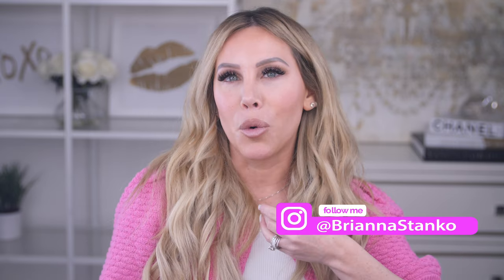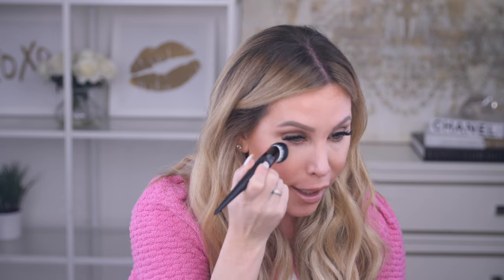Over 40?! STOP Highlighting Your Under Eye Wrinkles & TRY THIS Concealer Trick!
Today I'm sharing the best concealer trick for us over 40 and with more "mature" skin!  Don't accidentally highlight darkness or lines and wrinkles! This is a common mistake women are making.  This concealer tip will leave your under eyes flawless and bright without creasing or highlighting lines and texture, crepey skin!

Hi! My name is Brianna, I am the founder of SkinTruth.com and I am obsessed with everything skincare and beauty!! I started my career in the medical grade skincare industry over 13 years ago when I began working with a cosmetic surgeon.  I have also worked through my own skin challenges with rosacea and breakouts! I am a skincare expert and I WILL HELP YOU GET YOUR BEST SKIN! Subscribe and join me for the TRUTH in skincare tips, anti-aging advice, skincare product reviews, anti-aging treatments as well as makeup reviews, makeup tips and beauty advice to keep you feeling your best!